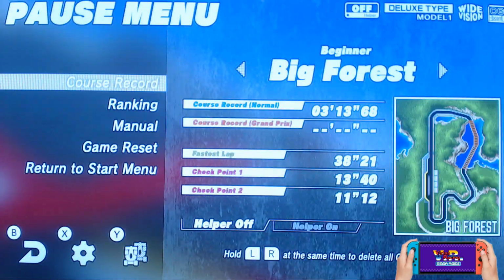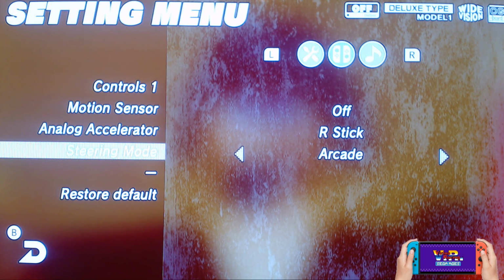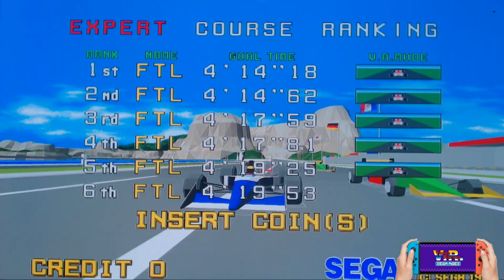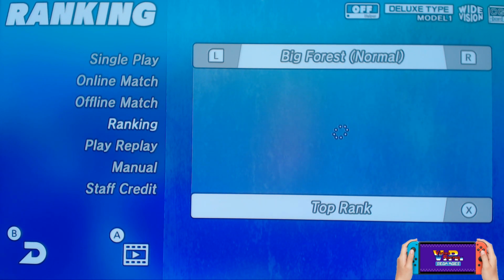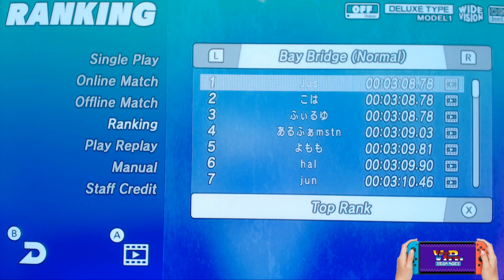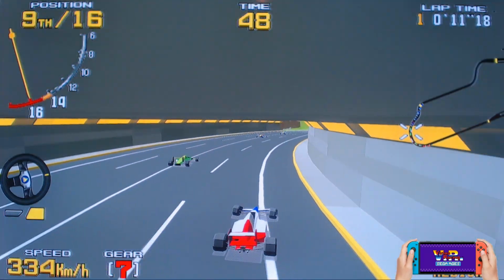Virtua Racing on Nintendo Switch Playing all 3 tracks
Best version allert! Finaly, afer years, the first "proper" 3D polygonal racing game makes it to the switch. M2, the developper behind lots of awesome conversions on all types of platforms, brings you Virtua Racing, the best it can be. With 2 different control types (Normal - Arcade), changable difficulty setting (only influences time, not the difficulty of the AI), collission on or off (called Helper Mode), 2 to 8 player on  one switch, online play, and of course improved frame rate (60 fps instead of the Arcade version running 30 fps), a higher resolution (Full HD instead of Tube monitor resolution 496 x 384), Wide screen, and last but not least, no more draw in (also called pop in) as the switch draws the complete track without any problems.

In short, This is the conversion Sega fans have been waiting for. This game is a great showcase of technology of the past. To be honest, the low polygon count compared to modern games give this game a artestic view. Combine this with the passion of M2, who include even the imperfections of the arcade version, like the calibration star still visible in the screen, and polygon clipping on characters at the winning ceremony.

Combine all this with the low price, and so anny self respecting arcade racing fans should pick this one up as soon as possible. Hope to see you online!